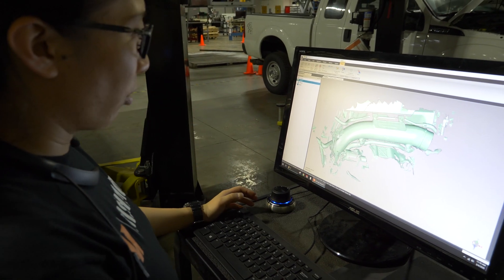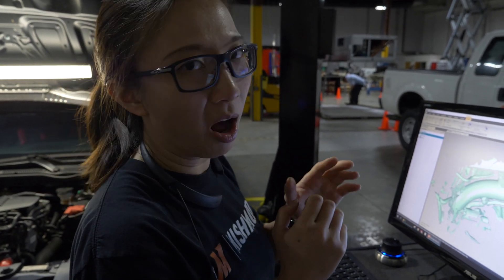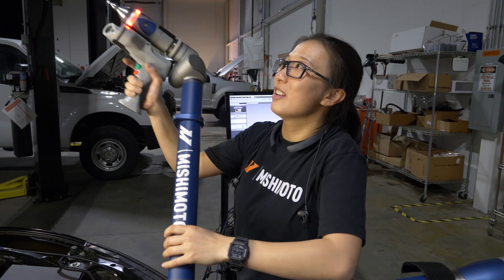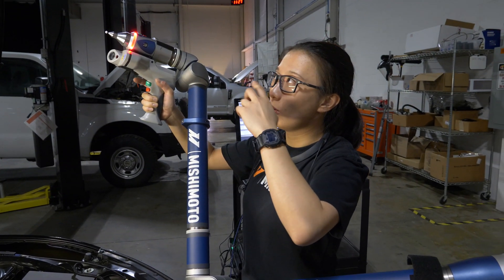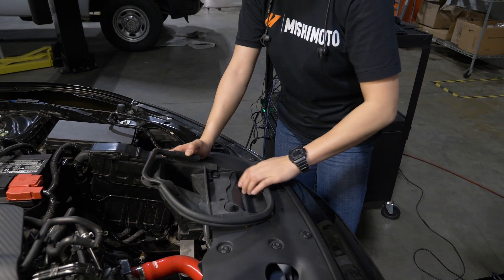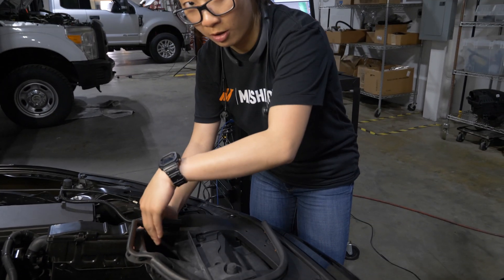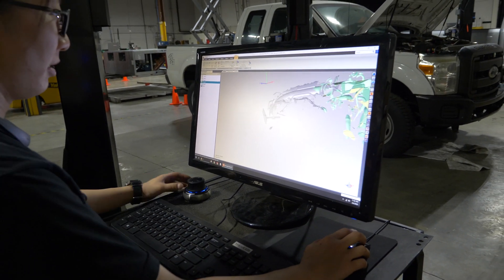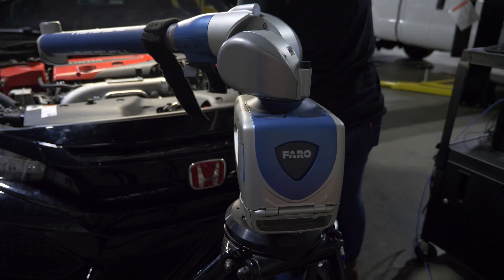Mishimoto Lasers! - Intro to 3D Scanning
Lasers!!! Take an inside look at our engineering facility as project engineer Ye explains our 3D scanning process with the help of our Faro Design ScanArm. Today we are 3D scanning our Honda Civic Type-R to help give you an idea of what is involved in the process. Do you like engineering content?